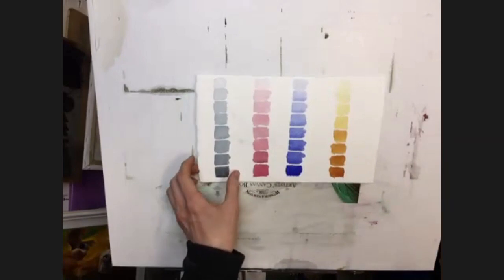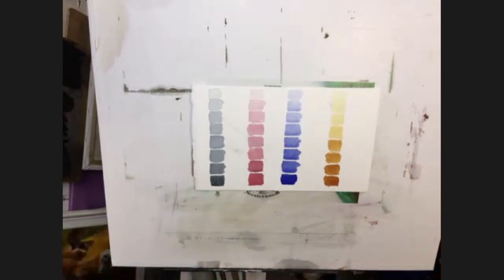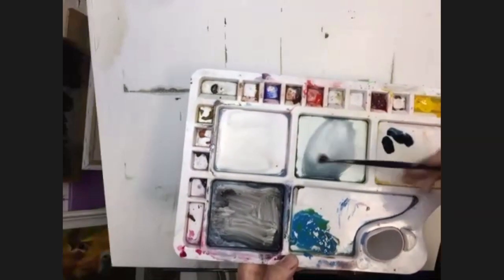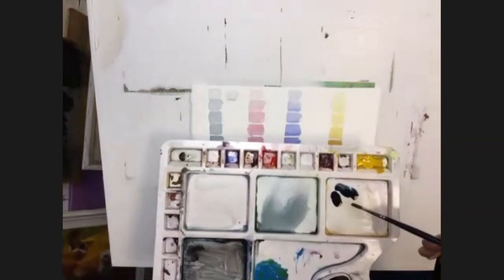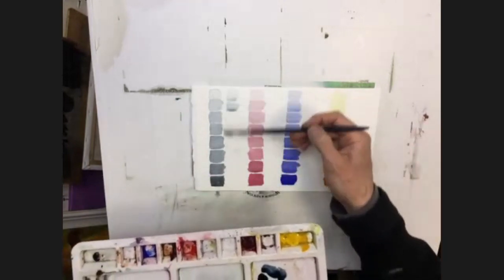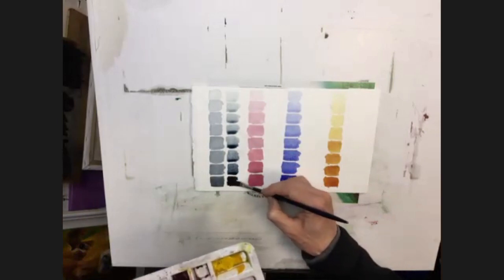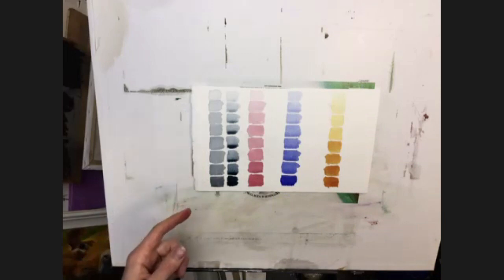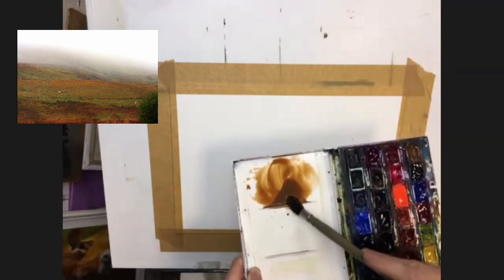Watercolour Lesson How to use Tone and it's Relationship to Colour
In today’s watercolour lesson, I will explain some basics about Tone and how it relates to colour.  Then we will use this to create 2 paintings of Welsh Moor Lands and Cloud.